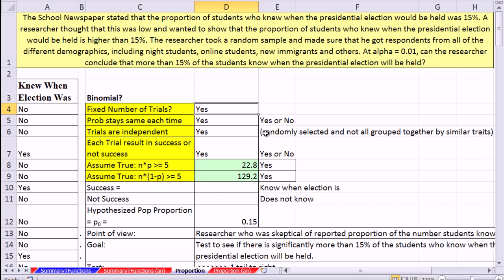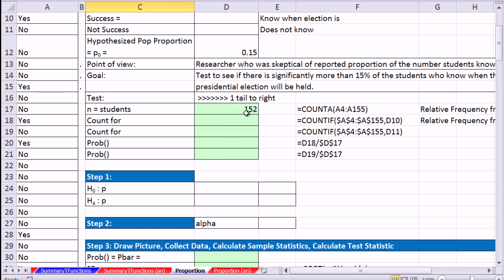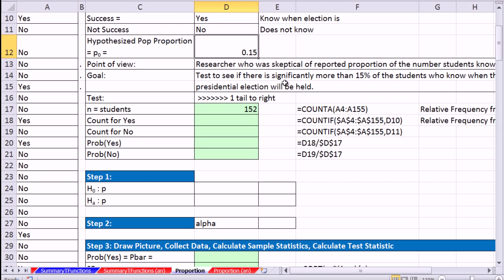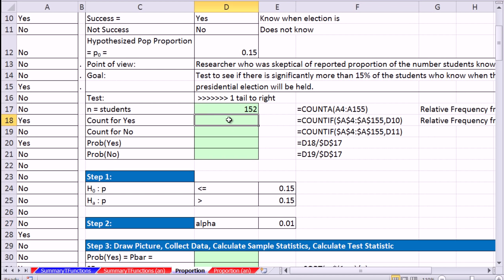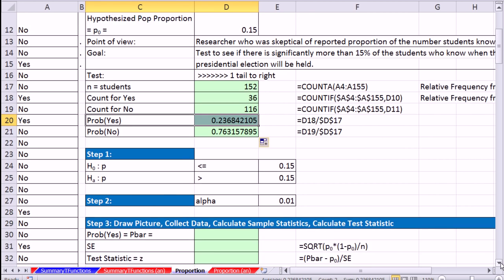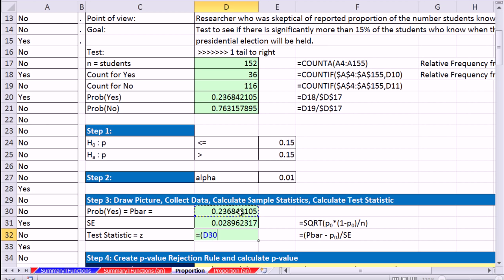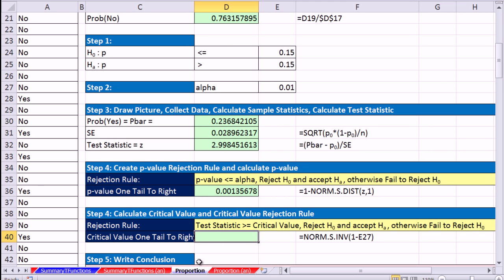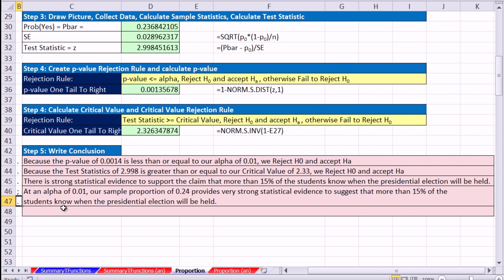Excel 2013 Statistical Analysis #61: Hypothesis Test for Proportions using p-value or Critical Value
1. (00:11) Hypothesis Test for Proportions using p-value or Critical Value. Example: Researcher who was skeptical of reported proportion of the number students know when the presidential election is; Test to see if there is significantly more than 15% of the students who know when the presidential election will be held.
2. (02:25) Point of view and Goal and set up Null and Alternative Hypothesis
3. (04:20) See COUNTIF function to calculate sample proportion.
4. (05:37) Calculate Standard Error
5. (06:30) Calculate Z Test Statistic
6. (07:11) See the functions NORM.S.DIST to calculate p-value from a z-score.
7. (07:55) See NORM.S.INV to calculate the Critical value from the alpha probability of 0.01.